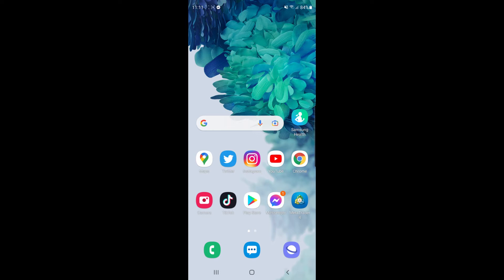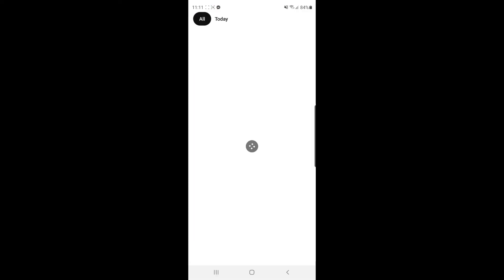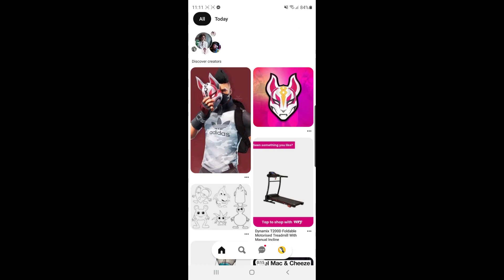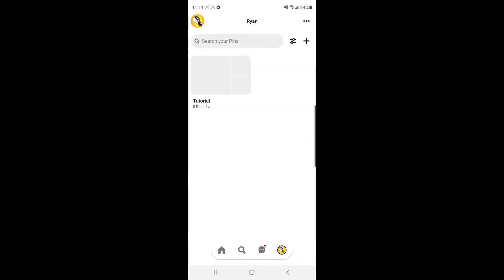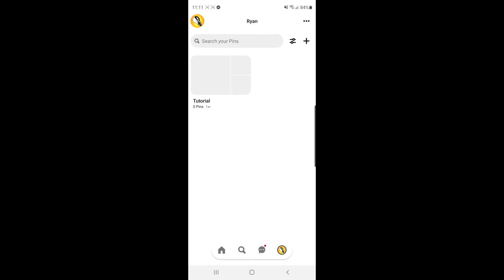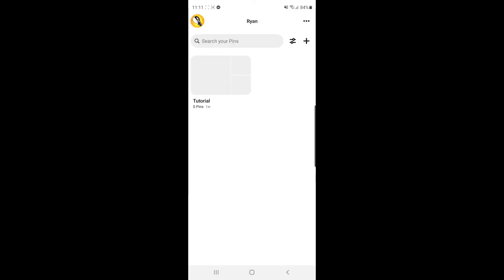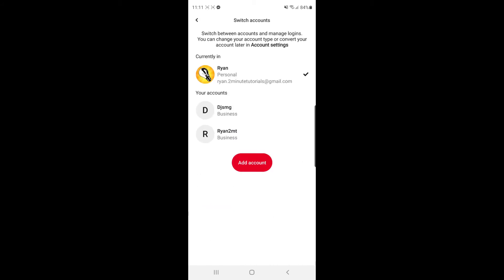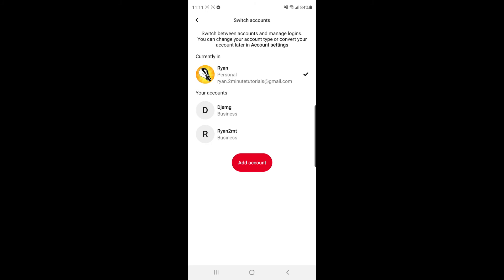How to Switch Accounts on Pinterest (Mobile)